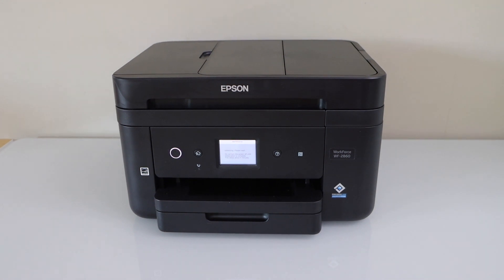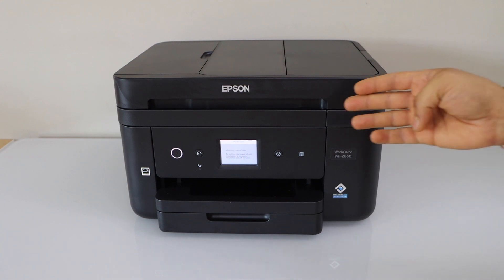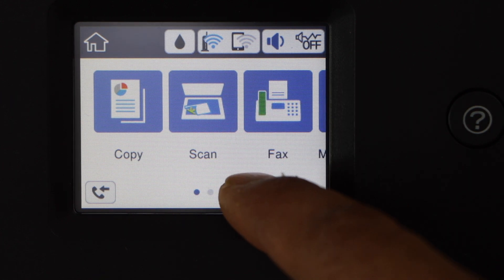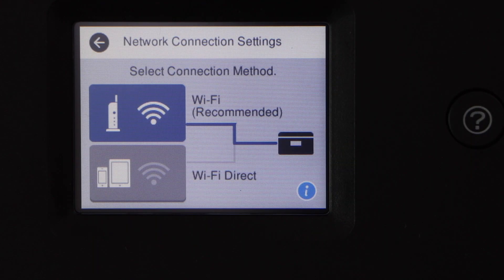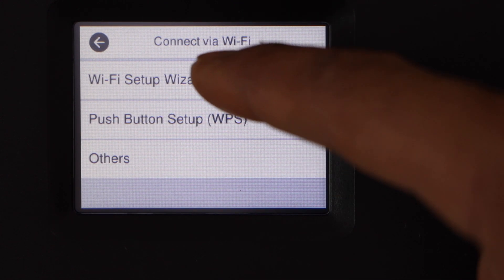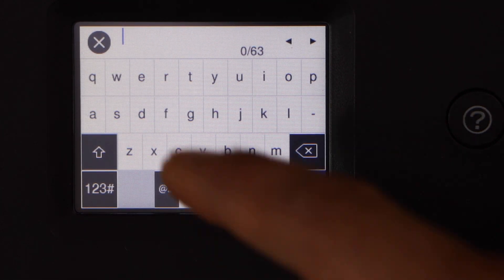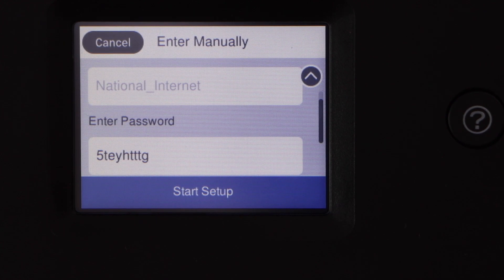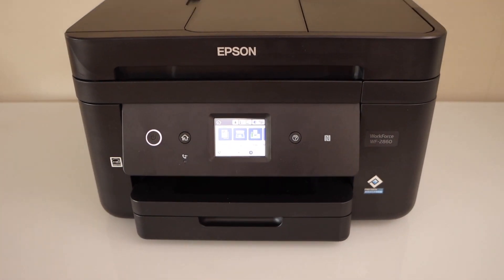Epson WorkForce WF-2860 WiFiSetup, Connect To Home or Office Wireless Network !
This video shows the wireless setup of your Epson WorkForce WF-2860 all-in-one printer.
This video shows the wireless setup, connecting to the home or office wireless network using the printer control panel and using wifi network name and its password.